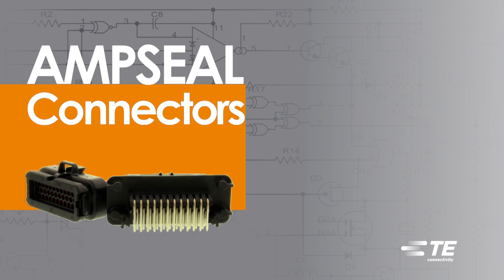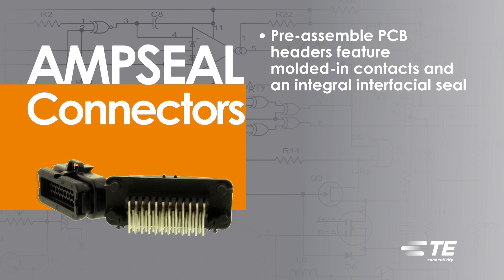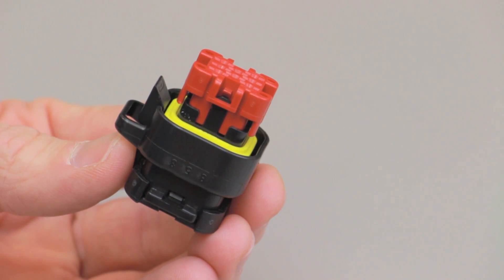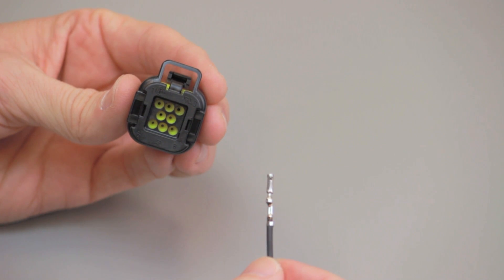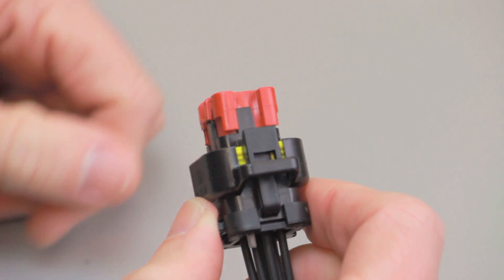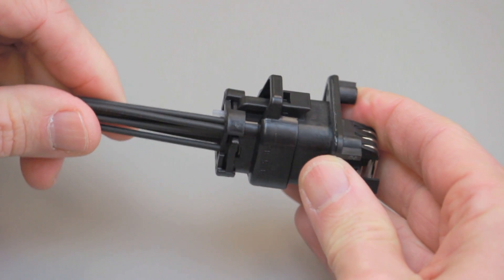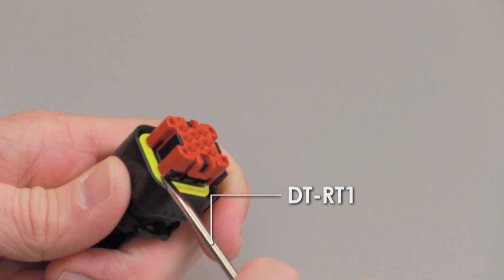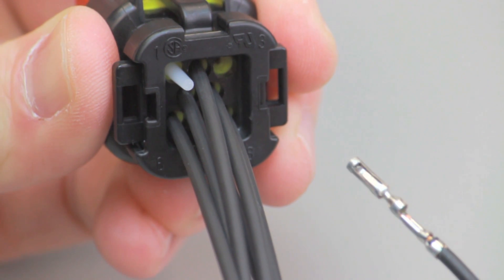AMPSEAL Connector Instructions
How-to instruction video for TE Connectivity's AMPSEAL connectors.

Contact Insertion
1. Grasp crimped contact approximately one inch behind the contact barrel.
2. Check that the wedgelock of the plug assembly is in open position. Align the contact with the applicable cavity.
3. Insert the contact into the connector cavity until there is an audible or tactile click. A slight tug will verify the contact is locked in place.
4. After all the contacts have been inserted, close the wedgelock by simultaneously squeezing locking latches inward and pushing the wedgelock into the housing.

Contact Removal:
1. Insert the tip of a screwdriver between the edge of the plug assembly housing and one corner of the wedgelock.
2. Gently pry the edge of the wedgelock until it is released from (but not completely removed) the housing. Repeat these steps for the opposite corner of the wedge.